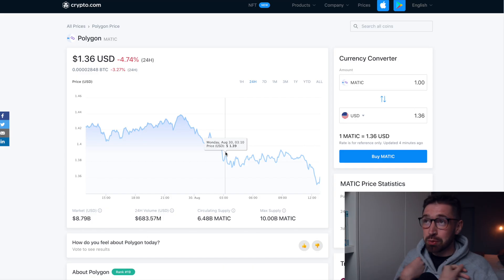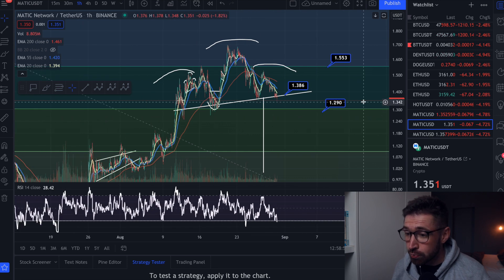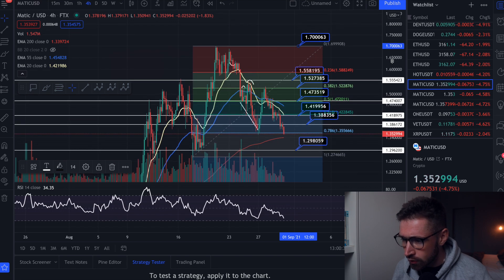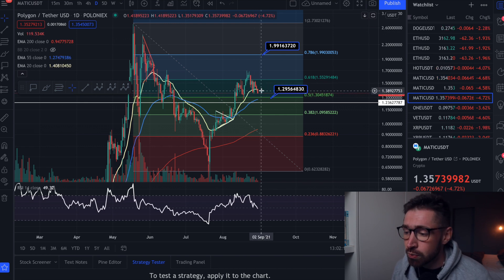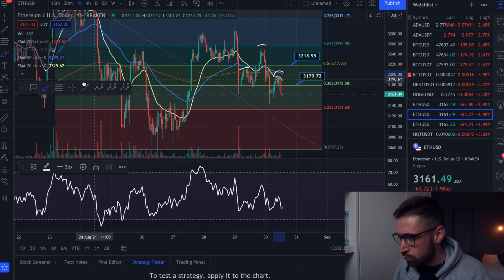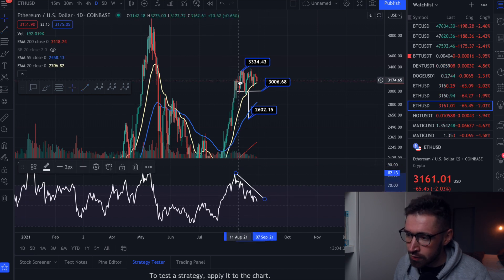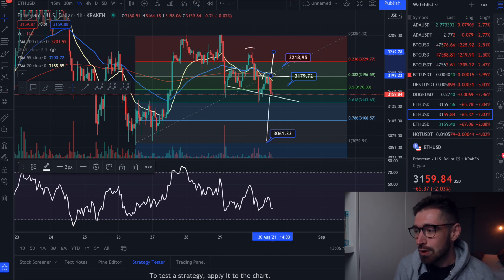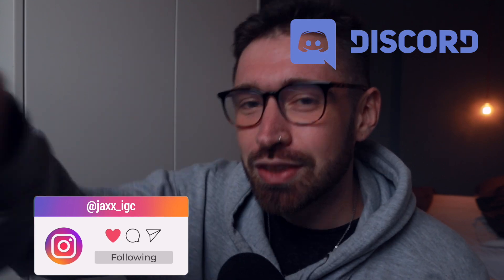POLYGON PRICE PREDICTION💎A BEARISH AND BULLISH PATTERN FOR MATIC!👁BUT WHICH WILL PLAY OUT?👑TARGETS!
altcoins,finance,investing,price predicton 2021,bitcoin,ethereum,news today,polygon price prediction 2021,matic price prediction 2021